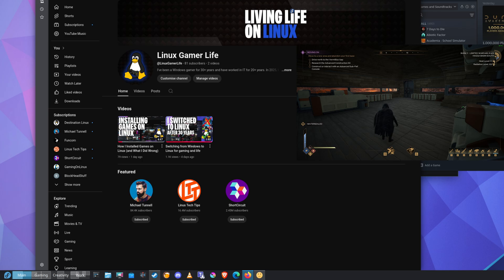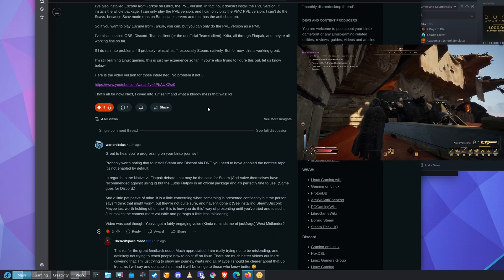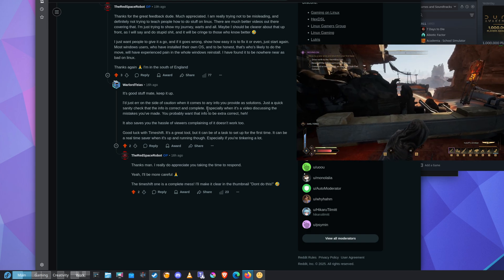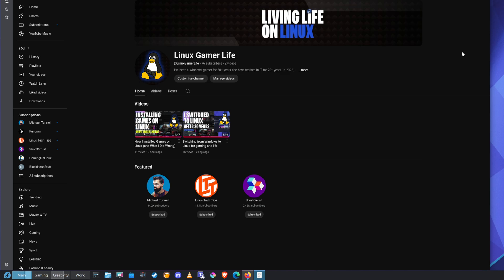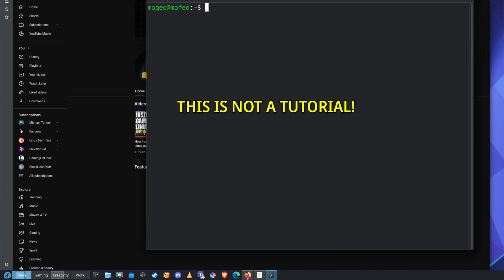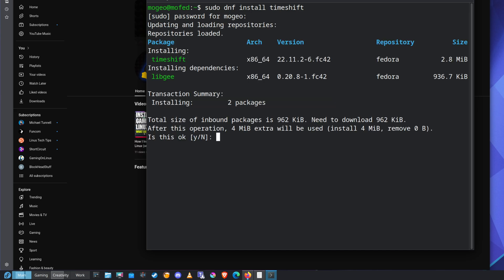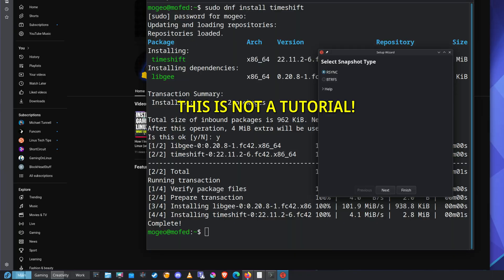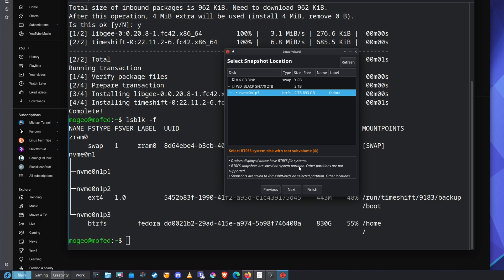How NOT to Install Timeshift on Fedora Linux (Beginner Mistakes)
Hello and welcome back to Linux Game Life!  Thanks again for all your support! Today’s video is a bit of a cautionary tale, how NOT to install Timeshift on Fedora Linux. I’m still learning, and this video shares my honest journey (warts and all) as I figure out daily driving linux,.

A friend recommended I learn to take system snapshots to make recovery easier after updates or installs. So I tried to install Timeshift "spoiler alert" it didn’t go as planned! Watch along to see what went wrong and maybe learn from my mistakes.

🎮 About this channel: I’m not trying to teach Linux gaming, I’m just sharing my learning journey to (hopefully) help others along the way. Expect plenty of mistakes... and laughs. You’ve been warned!

Gigabyte Radeon RX 9060 XT
AMD Ryzen7 5700X3D
Corsair VENGEANCE RGB PRO DDR4 RAM 32GB (2x16GB) 3600MHz
WD_BLACK SN850X 4TB SSD
WD Black SN850X 1TB SSD M.2 2280 NVME
AOC AGON AG405UXC - 40 Inch QHD Gaming Monitor, 144Hz
TUF Gaming 750W
Rybozen 4K Audio Video Capture Card
UGREEN USB Ethernet Adapter, 2.5Gbps High-Speed Network Adapter